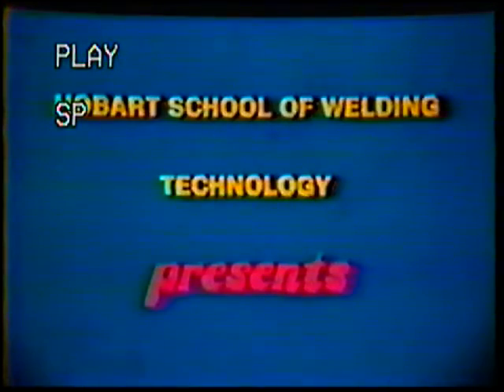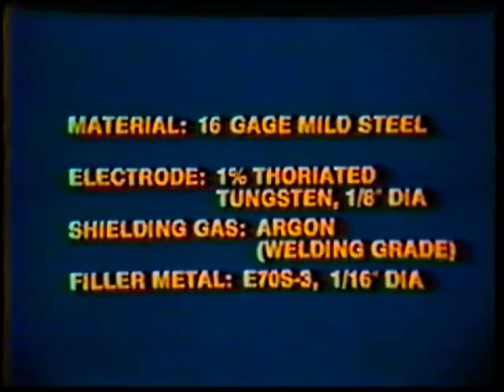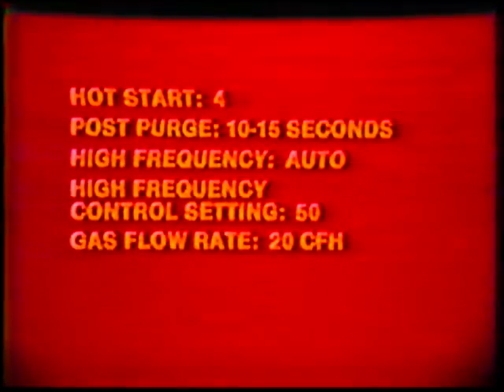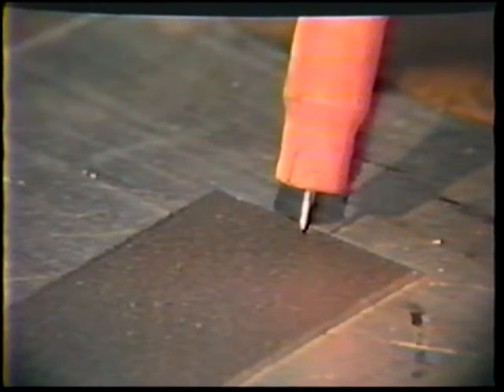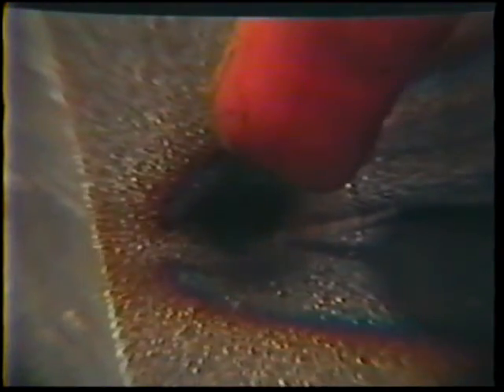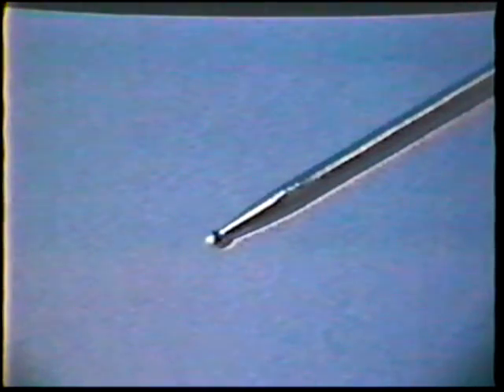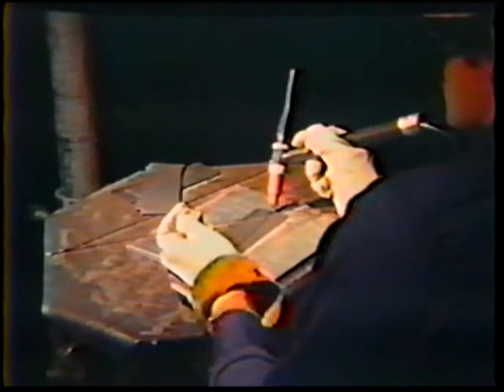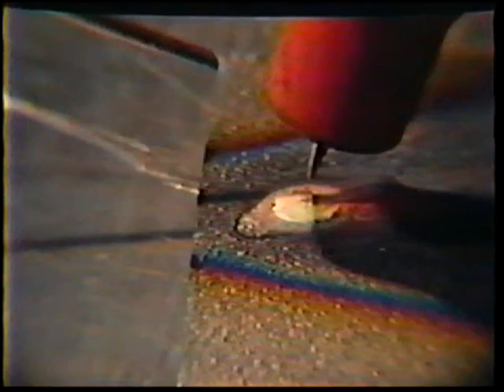Tig Welding without Filler Metal